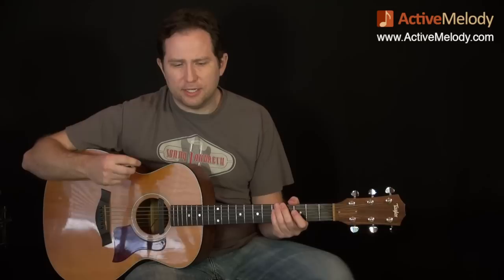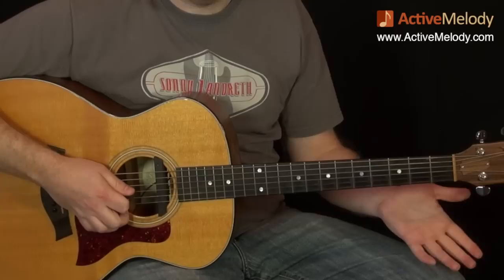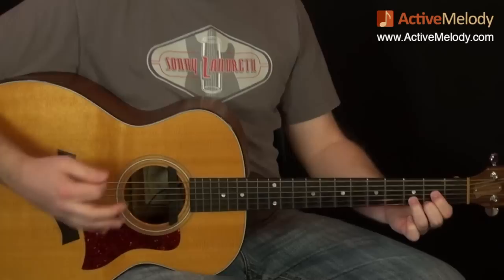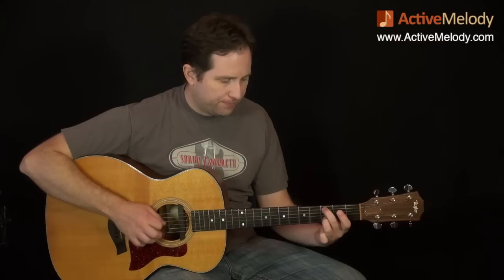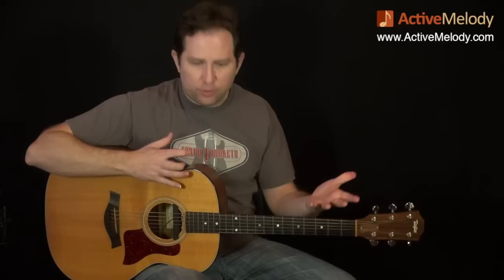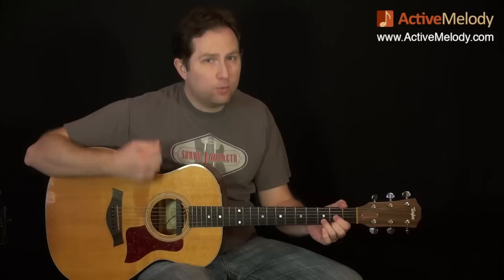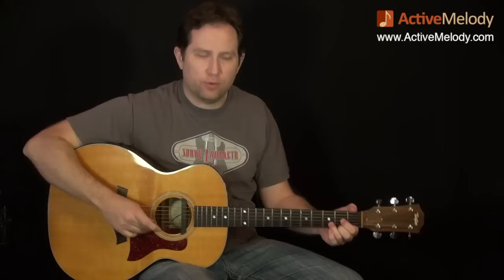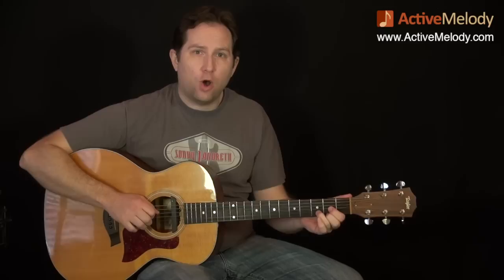"Needle and the Damage Done" - Neil Young Guitar Lesson - COV003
If you like this video (which focuses on strumming technique), be sure to see other roots-based guitar instructional videos, that show you various techniques on timing, phrasing, how to solo, how to enhance your rhythm, etc.